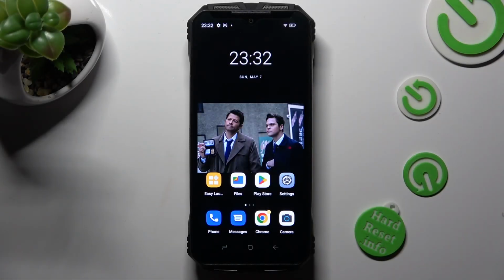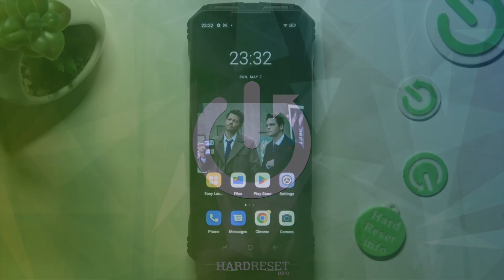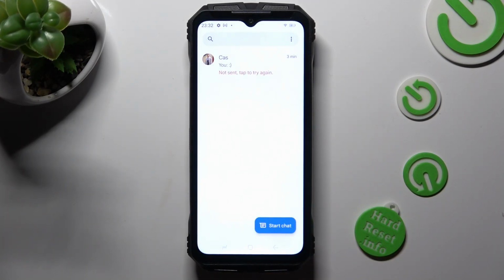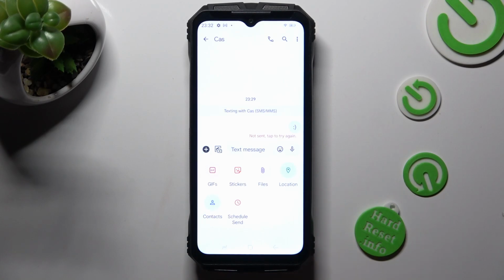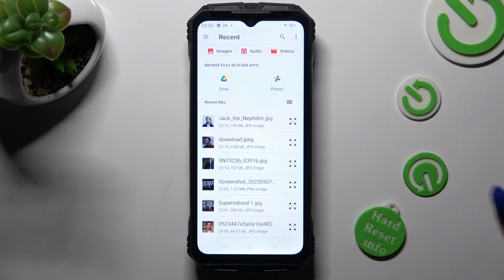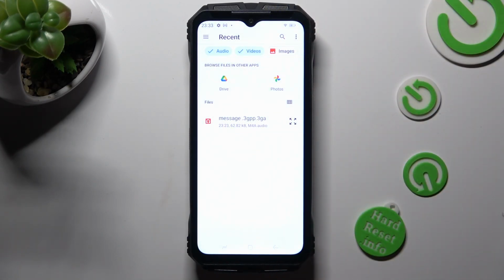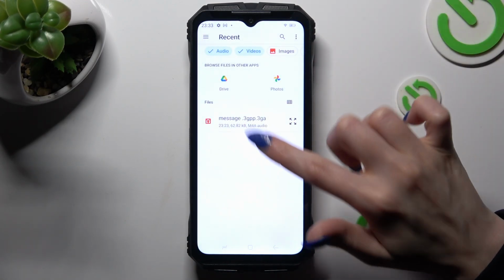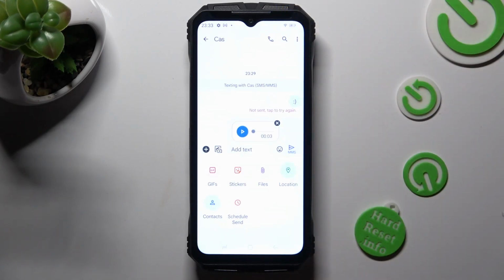How to Add Audio Music or Video Files to A Text Message on DOOGEE V MAX?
Hi there! In this tutorial, we will guide you on how to attach audio, music, or video files to a text message on your DOOGEE V MAX. Adding multimedia content to your text messages can enhance communication and make it more interactive. We will walk you through the process of opening the messaging app, composing a new message, and attaching audio, music, or video files from your device's media library. Additionally, we will provide some tips on optimizing your files for transmission, such as compressing or converting them to compatible formats. By the end of this tutorial, you'll be able to add multimedia files to your text messages on DOOGEE V MAX and make your conversations more engaging. For more useful tutorials on how to get the most out of your DOOGEE V MAX, check out our HardReset.info YT channel.

How to Attach Audio Music or Video Files to a Text Message on DOOGEE V MAX?
How to Add Video to Message on DOOGEE V MAX?
How to Manage DOOGEE V MAX Messages?